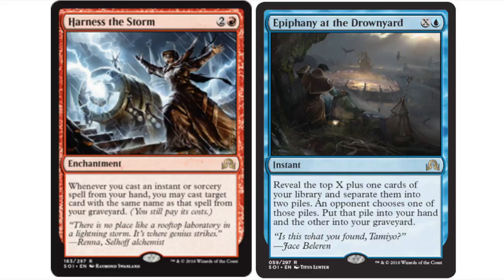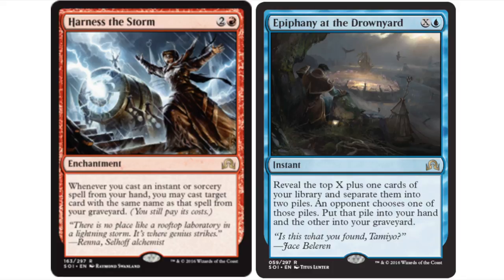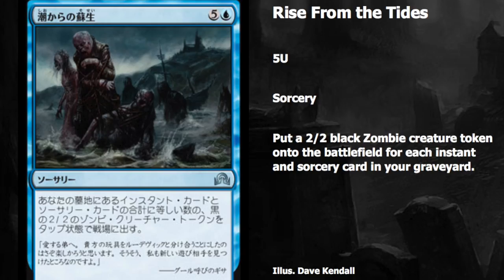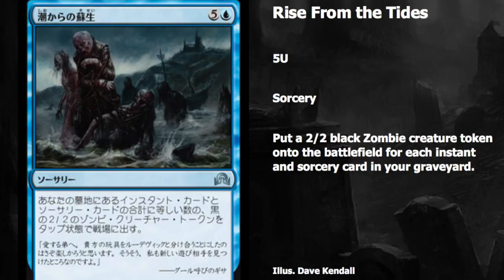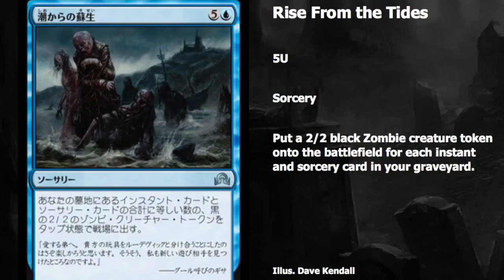Epiphany at the Drownyard - Rise From the Tides - Harness the Storm